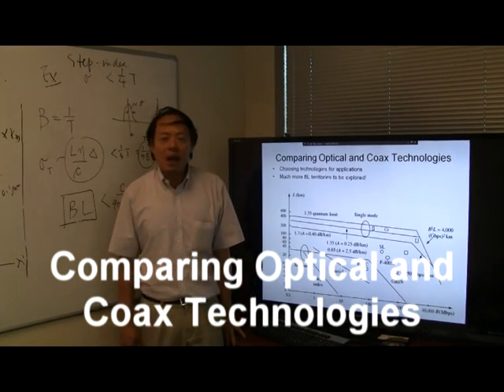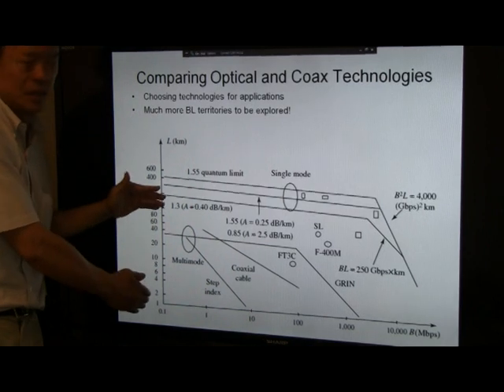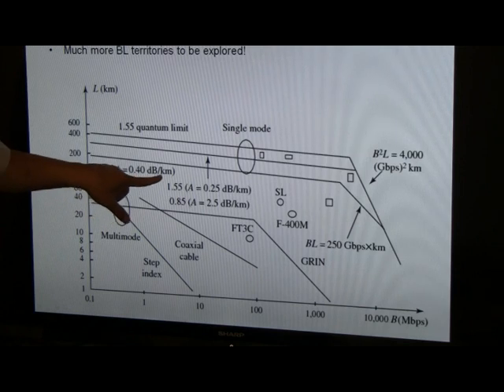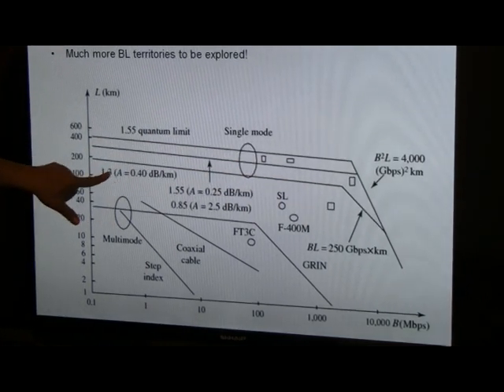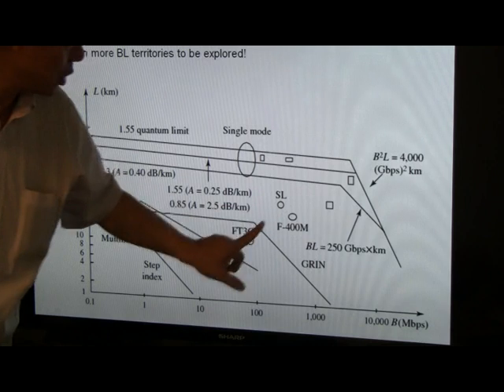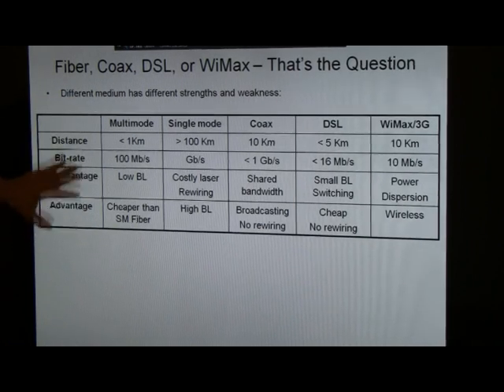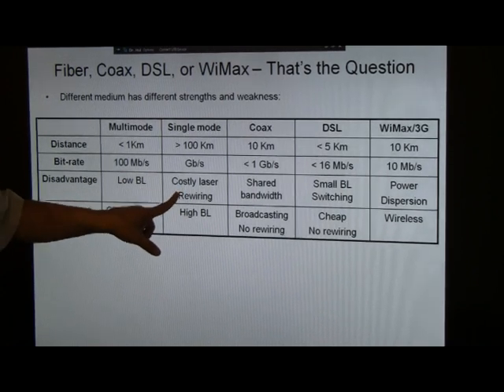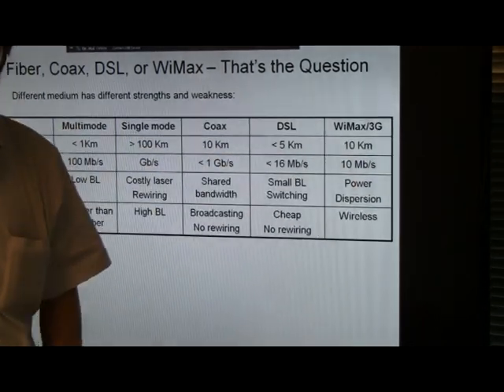Lecture 3 Comparing Optical and Coax Technologies